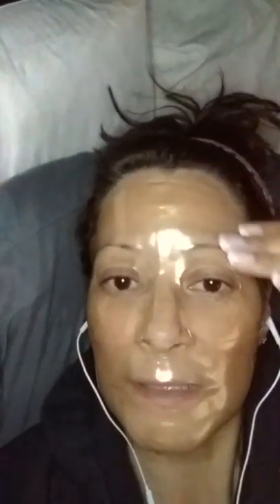Kickstart with a 20 minute face mask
My book, Renew Yourself in a Day, In the Comfort of Your Own Home~
 with tips to selfcare in the comfort of your own home.